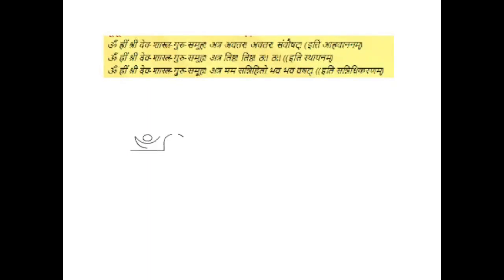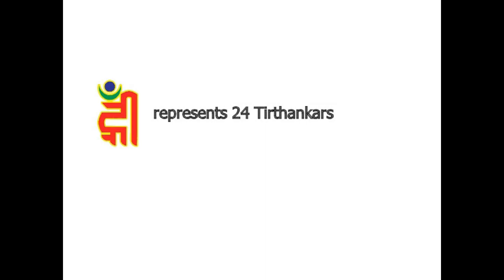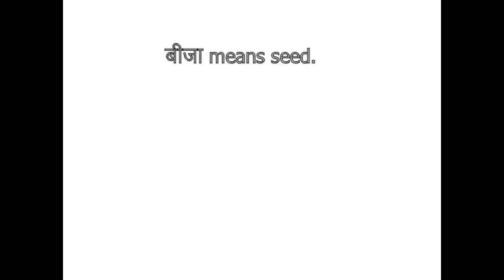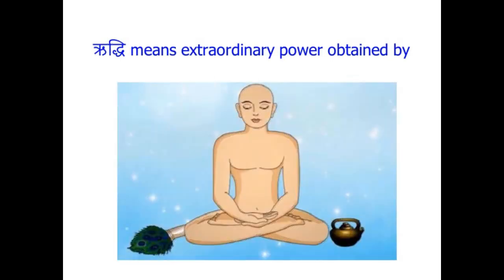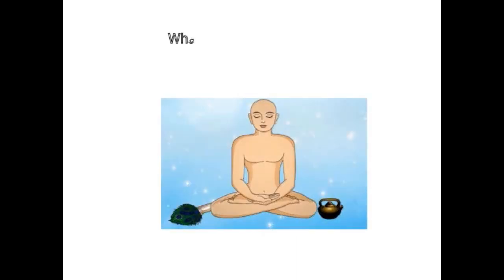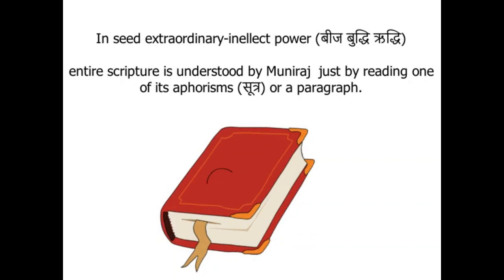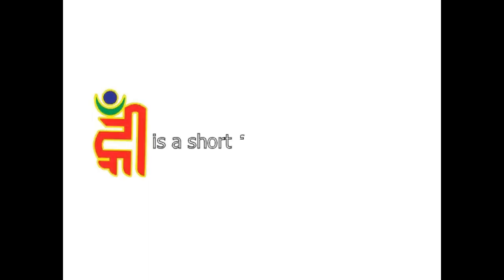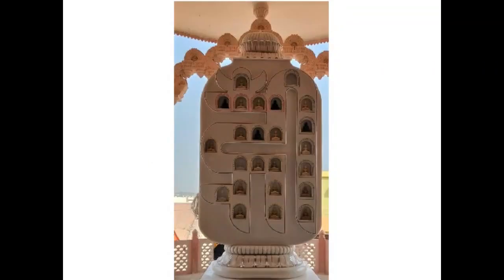Hrim (बीज मंत्र)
Jai Jinendra,
Hrim (RIM) is a Bija Akshara means a seed-letter. It is also considered as a seed mantra.
RIM represents 24 Tirthankars.
Bīja (बीजI ) means seed; germ. Seed is also used as a metaphor for the Origin. To understand Bija Akshara, let us first know about Riddhi. Riddhi  means extraordinary power which are obtained by Muniraj. Though these riddhies are 64 in numbers but broadly we can divide them in 8 types:
1. Intellect (buddhi)
2. Activity (kriyā)
3. Change of form (vikriyā)
4. Austerity (tapas)
5. Might (bala)
6. Healing power (auṣadhi)
7. Occult power to change food (rasa)
8. Power to ensure inexhaustible food and space (kṣetra)

Buddhi-ṛiddhi (extraordinary intellect) has 18 subtypes, one of them is seed-intellect (bīj budhi riddhi). This is the intellect power which understands the meaning of the entire scripture by reading just one of its aphorisms.
To summarize, Hrim (RIM) is a short and simple form of 24 Tirthankars but it has a very deep meaning in it.